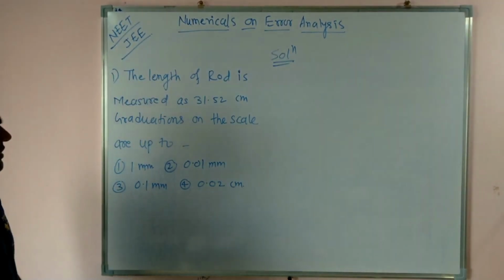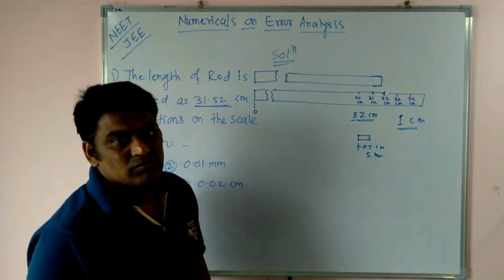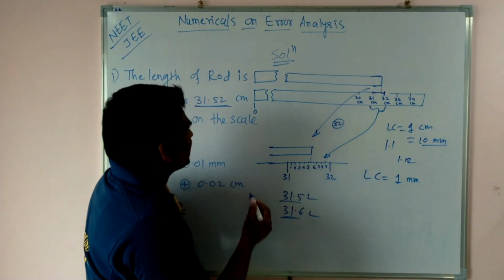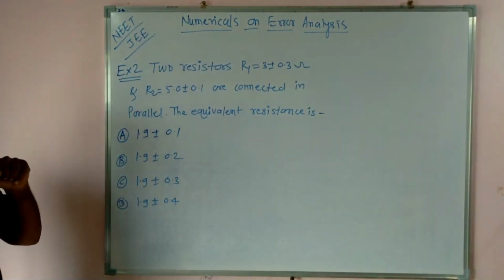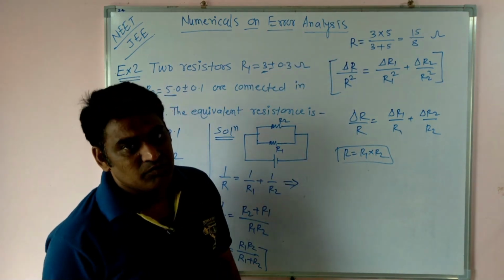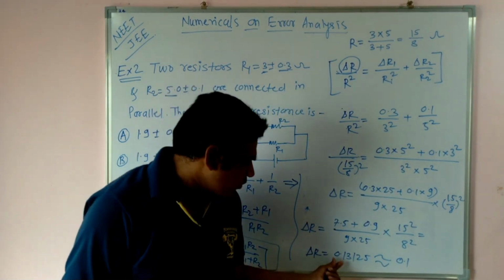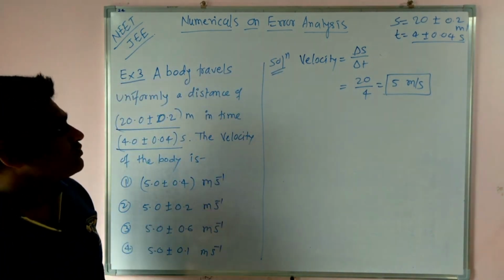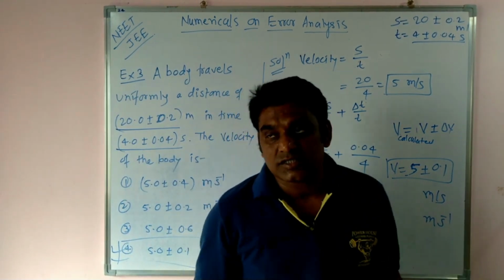✍️ Lecture 05// Error Analysis Solved Questions | NEET & JEE Level | Absolute Error, Relative Error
Master Error Analysis with the most important NEET & JEE level solved questions!
In this video, we cover:

🔹 Types of Errors – Absolute, Relative, Percentage
🔹 Combination of Errors (Addition, Subtraction, Multiplication, Division)
🔹 Error in Power Functions
🔹 Practice Problems fully solved step-by-step
🔹 NEET + JEE Main/Advanced expected patterns

Perfect for Class 11, Term Exams, NEET, JEE Mains, JEE Advanced, CET, Olympiads.

If you are preparing for Units & Measurements, this video is a must-watch.

📌 Topics Covered:

Absolute & Relative Error

Percentage Error

Significant Figures

Error Propagation

Solved NEET Problems

Solved JEE Main Problems

Advanced Error Calculations